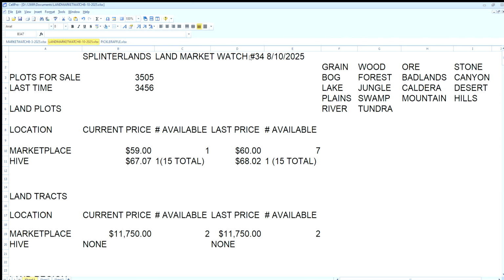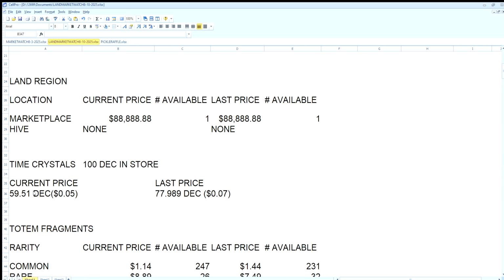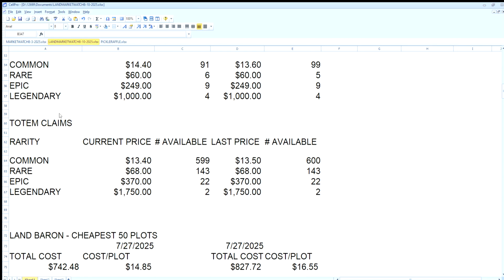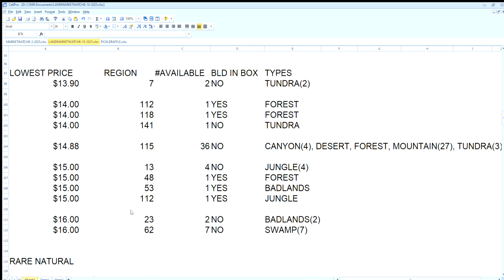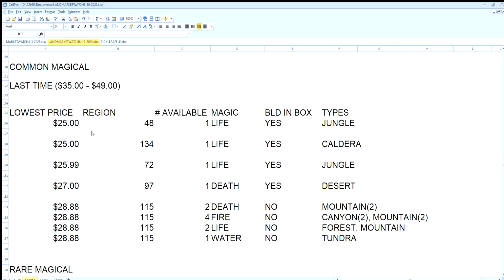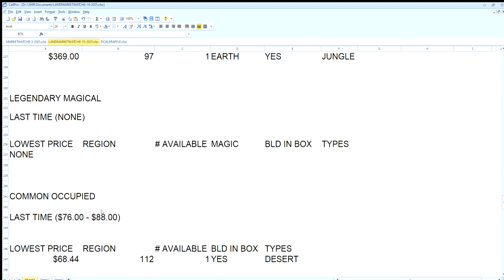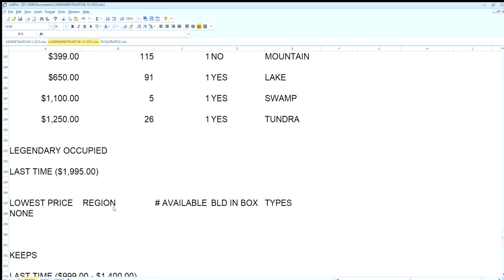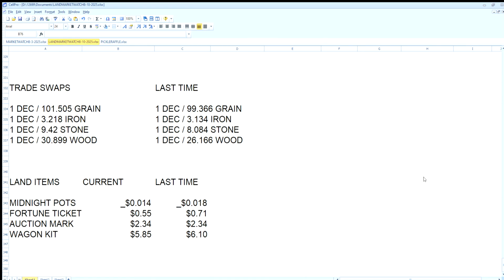Splinterlands LAND MARKET WATCH#34 - No more Legendaries?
Going through all things land in Splinterlands - plots, totems, time crystals, land items and more!

How has the market changed over the last two weeks?

What item should you be thinking about picking up now?

Not a splinterlands player yet? You can join for FREE and start playing and earning cards now!

I have tutorial videos to help you get started!